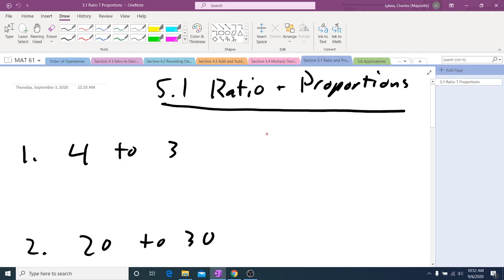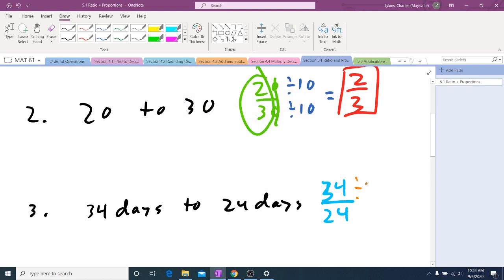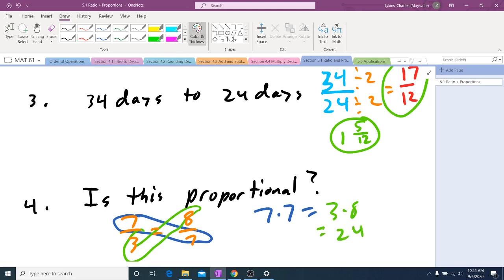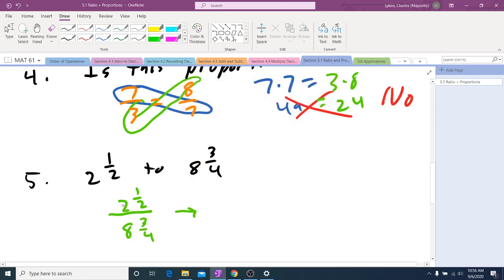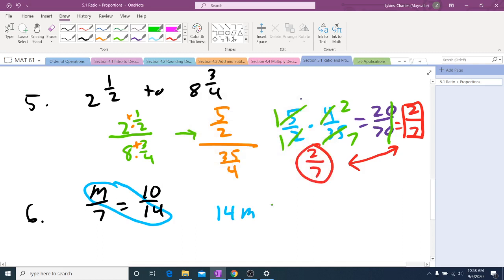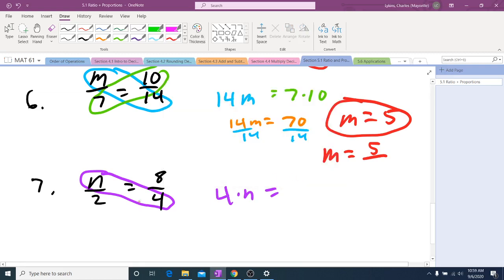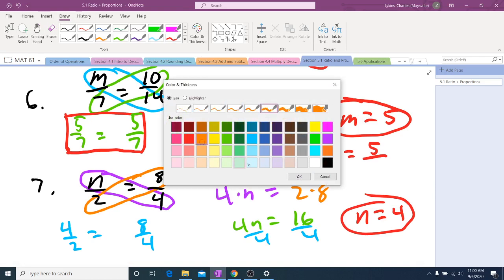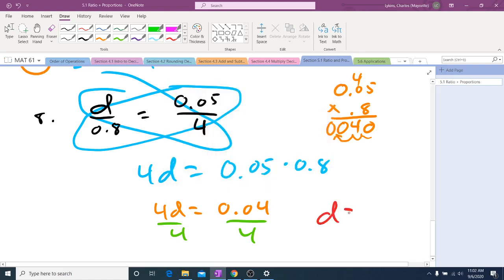5 1 Ratio and Proportions